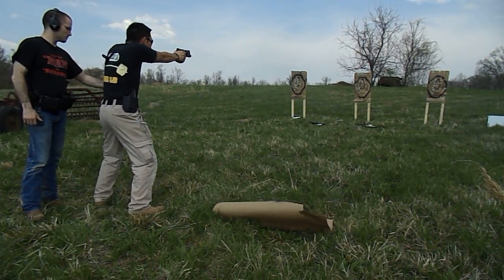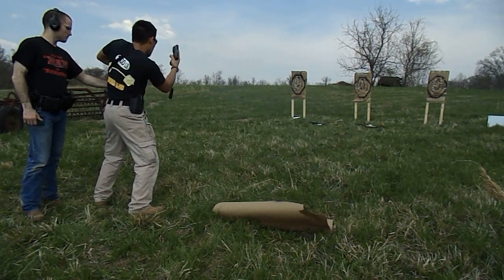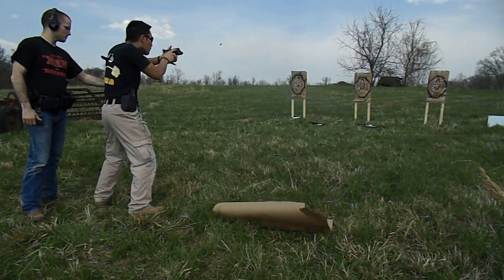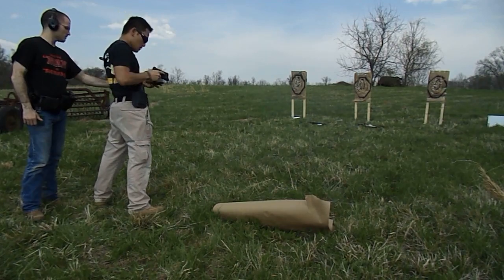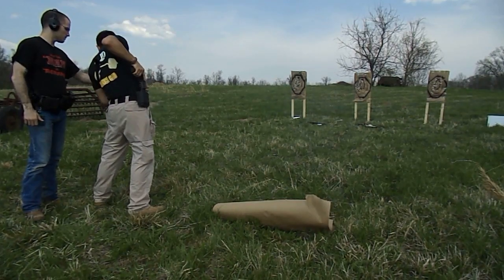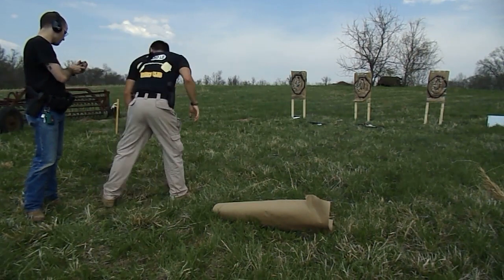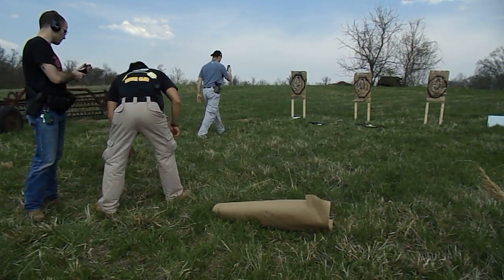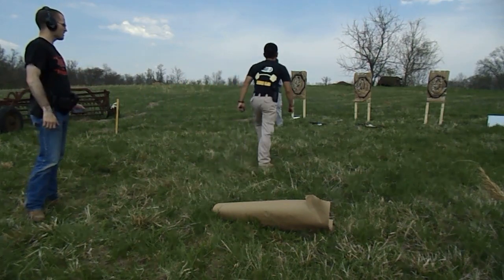Basic Pistol Reload Drills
Just as the title says. Basic draw, shoot, and reload drills.

Gray shirt is Tim H. (Debut on youtube!)
Black shirt with blue jeans is Doug F. = Z28glock on youtube
Black shirt khakis is ME, Gene L.=XJ1911